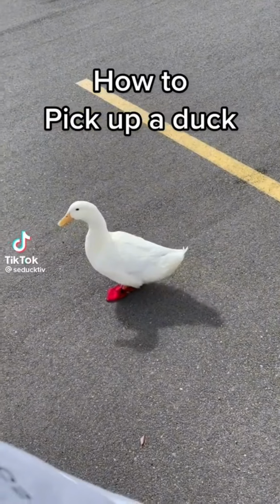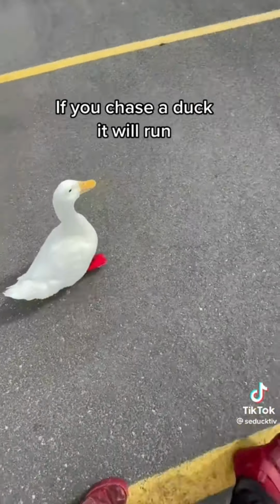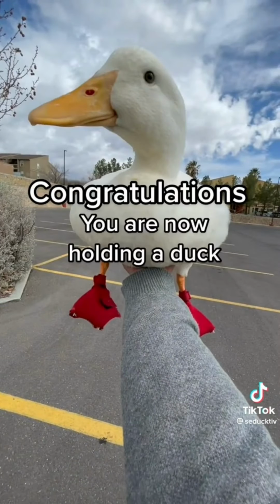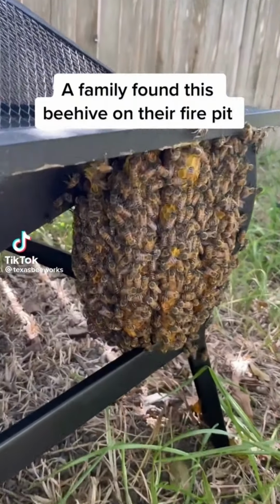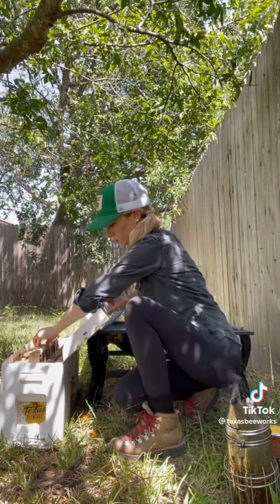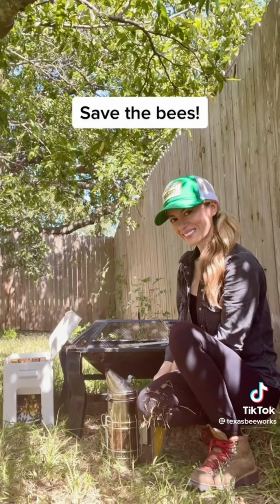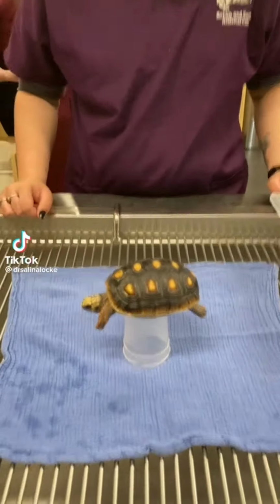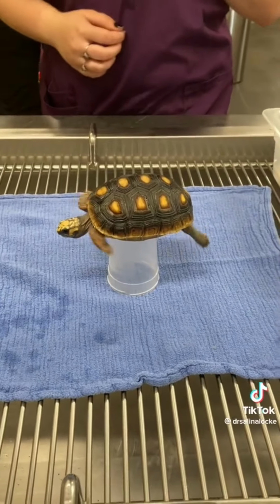Animal Tik tok compilation